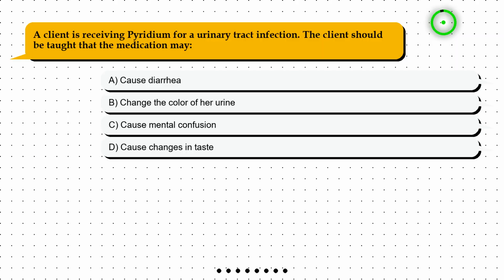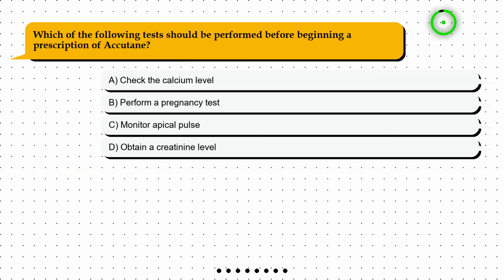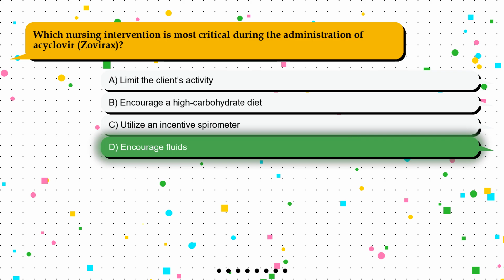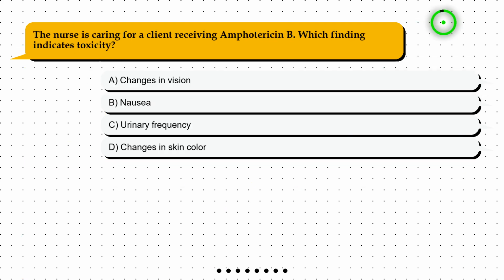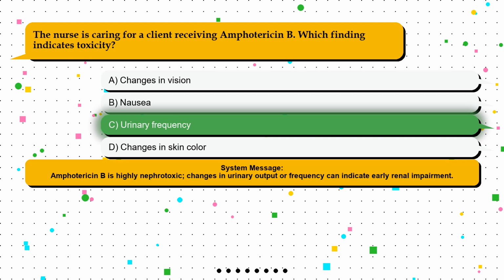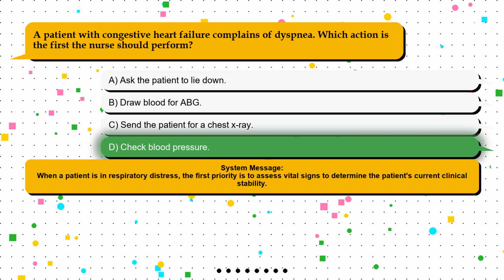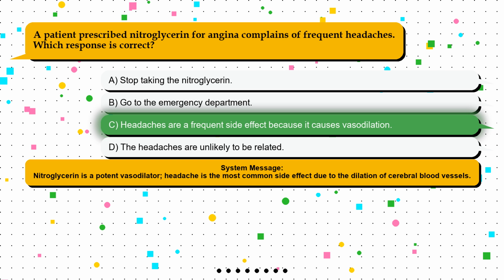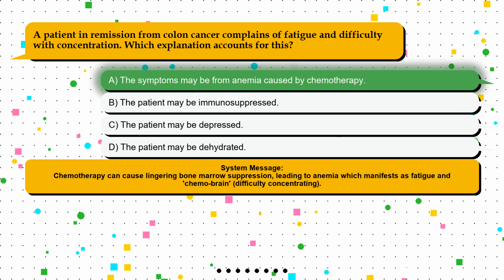Stop Failing Practice Tests: 2026 NCLEX-RN Questions to Master Your Toughest Weak Areas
Are you feeling overwhelmed by specific nursing topics as your exam date approaches? Whether it is pharmacology, electrolyte imbalances, or those tricky prioritization questions, identifying and fixing your weak areas is the only way to guarantee a pass in 2026. In this video, we break down high-yield NCLEX-RN practice questions designed specifically for the current testing standards.

Passing the NCLEX in 2026 requires more than just memorizing facts; it requires mastering the clinical judgment model. We focus on the most challenging concepts that nursing students consistently struggle with. If you find yourself second-guessing your answers or falling into common traps, this session is for you. We walk through the rationale for every single question, helping you understand the why behind the correct answer.

Many students spend hours studying things they already know. To be efficient, you need to target the subjects that make you nervous. This video acts as a diagnostic tool to help you pinpoint exactly where you need to spend more time. From med-surg to pediatrics and mental health, we cover the critical content you will see on the 2026 exam. We dive deep into cardiovascular rhythms, renal failure management, and the nuances of psychiatric nursing care that often trip up candidates on test day.

We understand that every nursing journey is different and that classroom learning isn't always enough to get you over the finish line. We also provide comprehensive tutoring services, personalized study resources, and direct coaching help to ensure you have everything you need to succeed on your exam date. Our goal is to take the stress out of your preparation so you can walk into that testing center with total confidence. Whether you are a first-time test taker or looking to overcome a previous attempt, our structured approach is designed to produce results.

Make sure you have your notebook ready. Note which questions you missed and look for patterns in your mistakes. Are you misreading the stem? Are you failing to recognize the priority patient? Use this video as a roadmap for your final weeks of study. Understanding the pathophysiology is only half the battle; the other half is understanding how the exam wants you to think as a new nurse. The 2026 NGN format places a heavy emphasis on your ability to analyze cues and prioritize care in real-time scenarios.

If you find this breakdown helpful, make sure to save it to your NCLEX playlist and share it with your study group. Your success as a Registered Nurse starts with a solid foundation, and we are here to help you build it. We will continue to upload the latest 2026 style case studies and stand-alone items to keep your skills sharp.

Stay focused, stay consistent, and remember that every practice question you answer today is one step closer to those initials behind your name. You have worked hard through nursing school, and now it is time to cross the finish line. Let us get started with these 2026 NCLEX-RN prep questions.